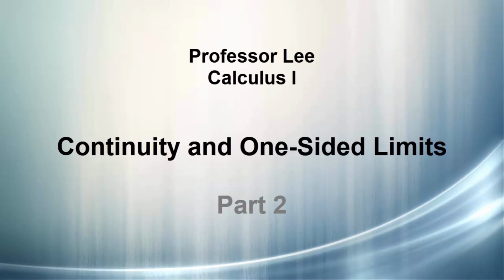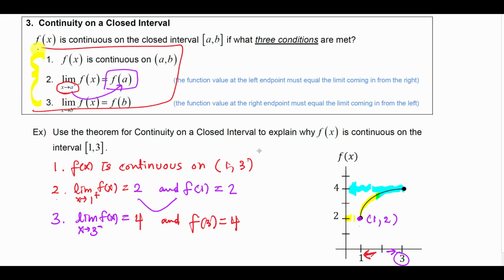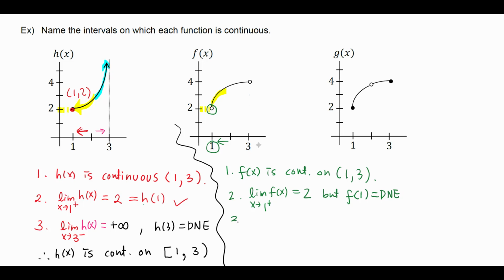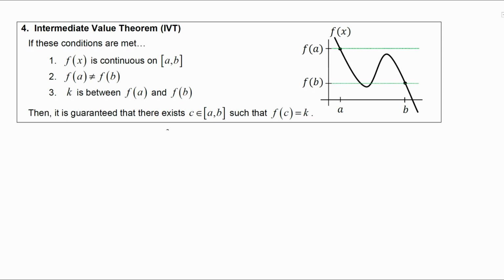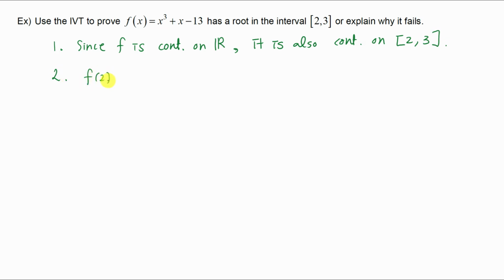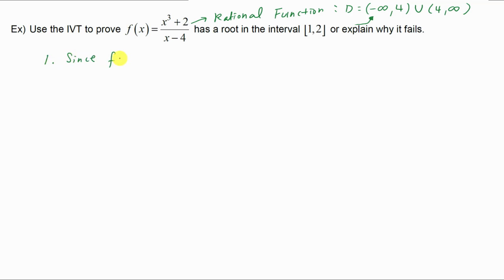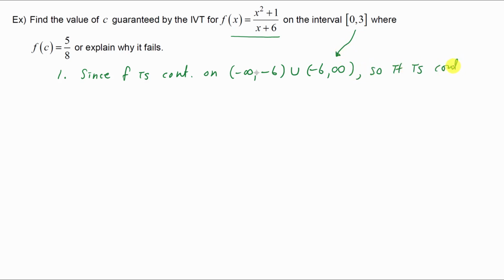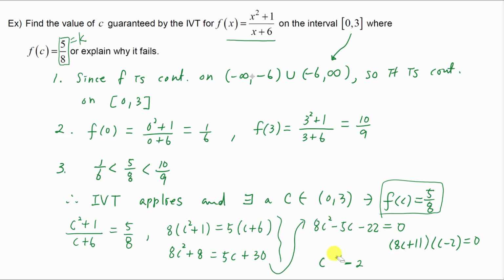1 4 Continuity and One-Sided Limits Part II